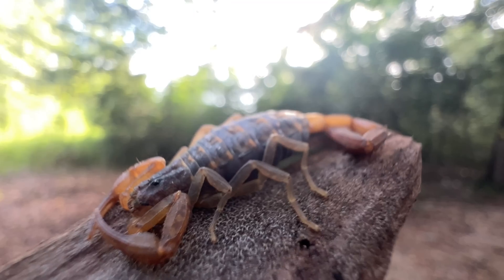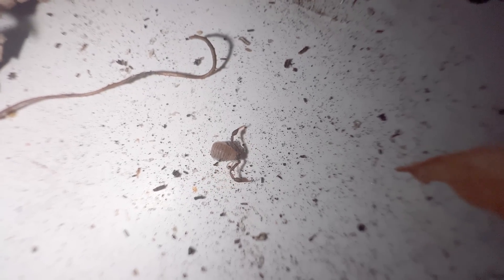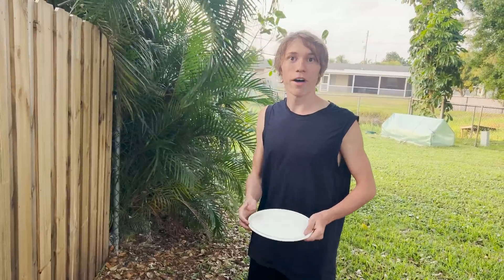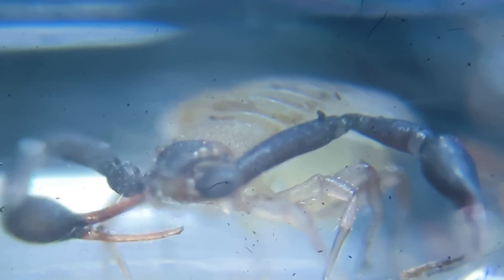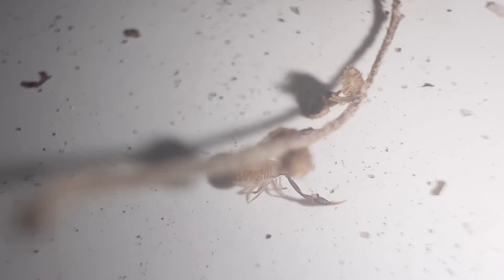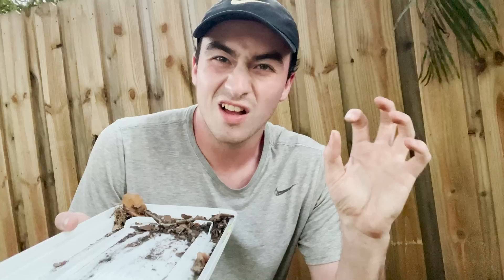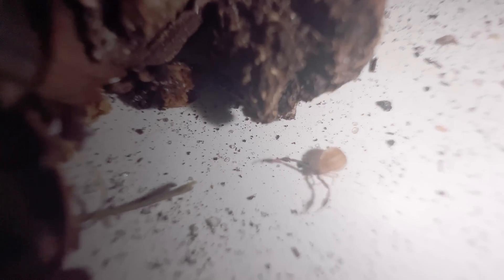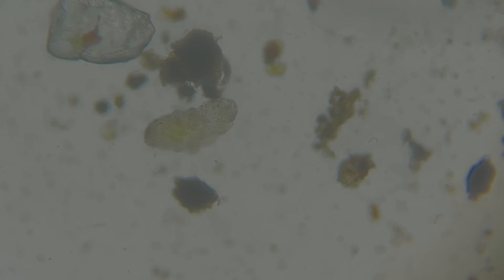These TINY VENOMOUS SCORPIONS are Living in YOUR Yard!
We're looking for pseudoscorpions! One of the stranger arachnids I've wanted to see for a long time, it turns out they're closer to home than you might think! Join me and @CoolCrittersYT  on a fun little creature feature with some really odd arachnids.

1. Staple - These are the lowest tier creatures. They are the most common species in a given habitat, and while they're not boring, they're really only exciting when you're exploring a new habitat and you haven't seen them before. Not something to write home about.
2. Neat - These are a step up from Staple. They don't make your entire day, but they are worth taking a closer look at when found. Definitely can be exciting to have a productive day finding many Neat species.
3. Wild - These are exciting to find. Whether they have interesting defensive features that offer a nice challenge in the field, are particularly cool looking, or maybe a little bit rare, Wild species aren't necessarily the MOST memorable of encounters, but they definitely make your day when you see them. An adventure featuring many Wild species will truly be memorable.
4. Gem - These are special. Usually involving extremely interesting biology and significant rarity, Gem species are animals that you really do not see every day. These species can make your whole adventure, and will be very memorable.